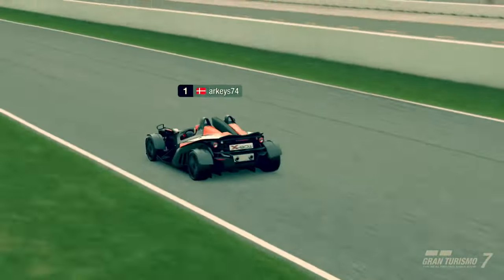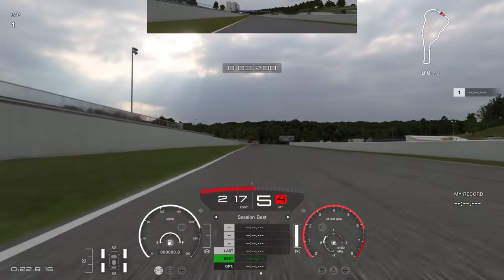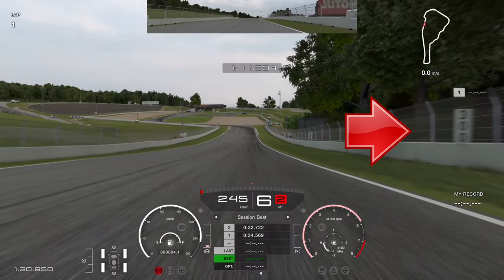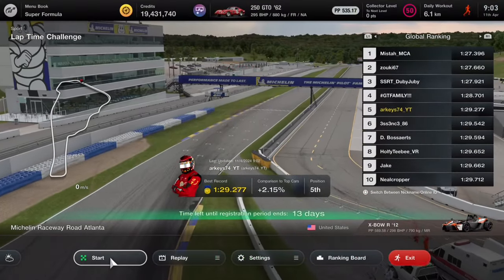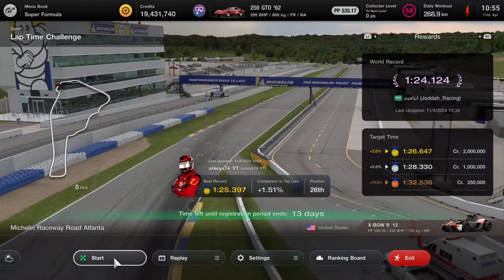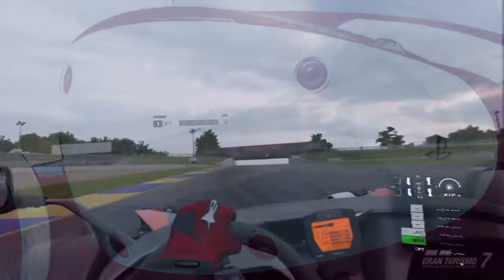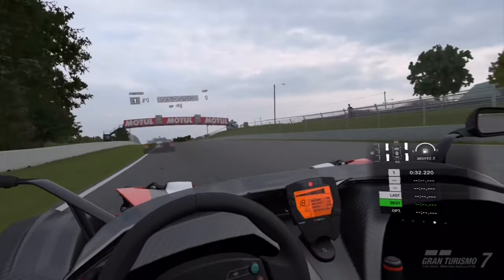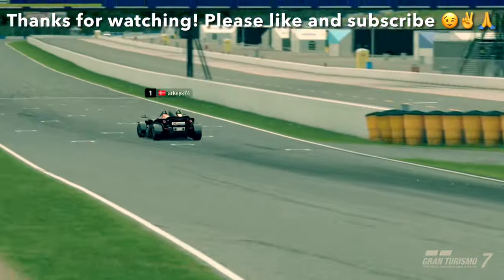GT7 - 2 MILLION Cr. Time Trial - KTM X-Bow at Road Atlanta - FIRST impressions and a GOLD lap 😃👍